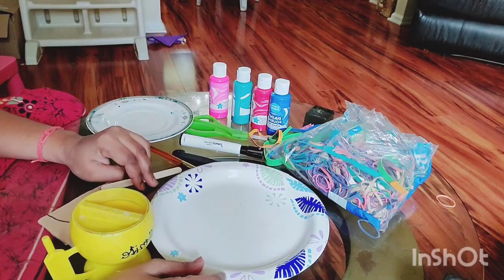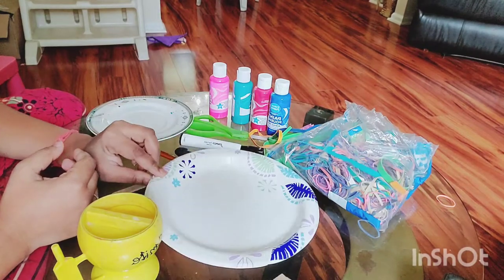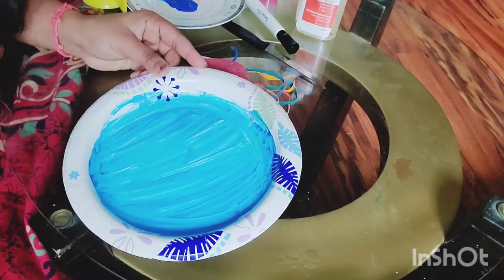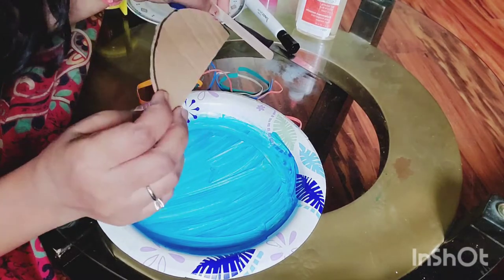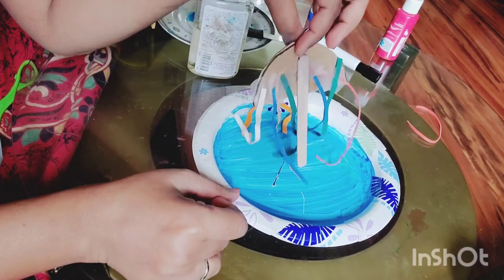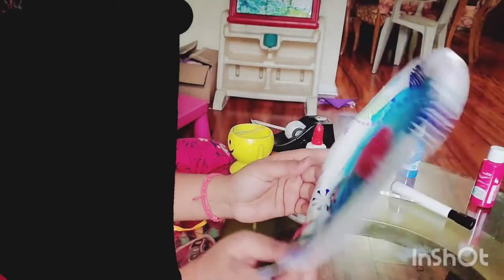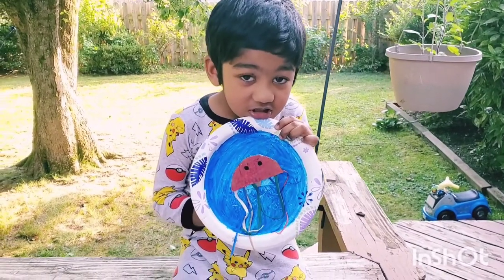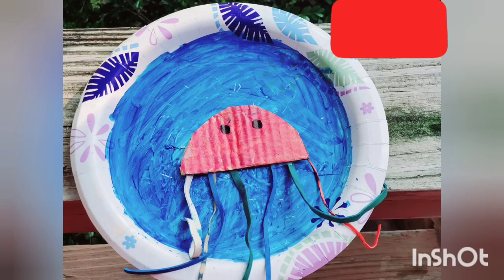How to make a dancing jellyfish with 3 simple things / DIY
We used a piece of cardboard and plate and  rubber bands to make a dancing jellyfish